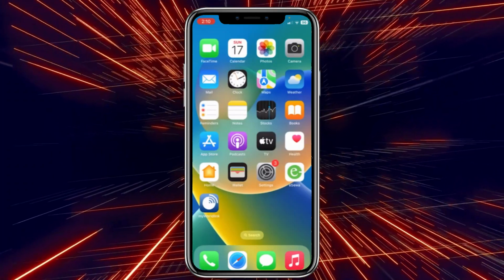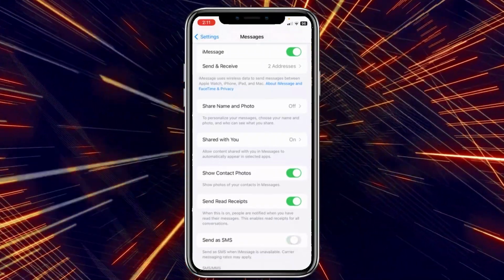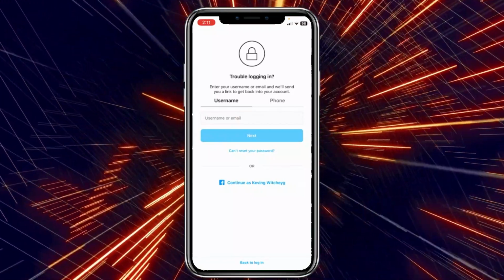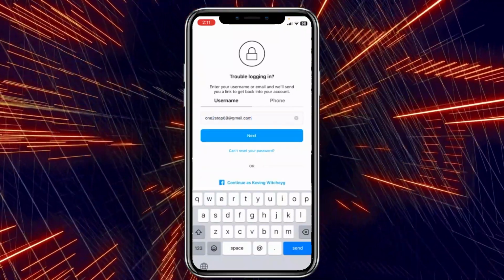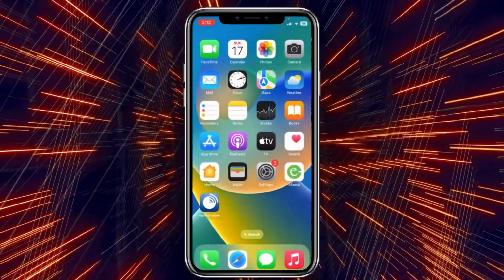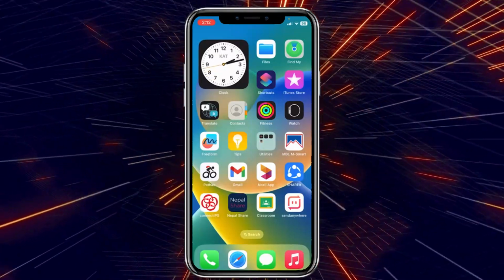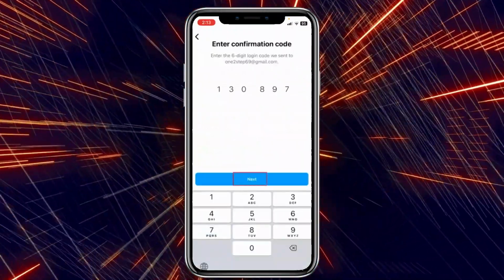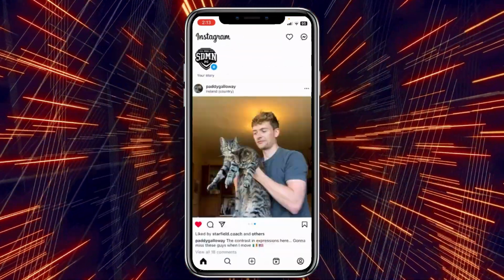How To Fix This Field Is Required On Instagram [easy]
In this quick and helpful tutorial, we'll walk you through the simple steps to fix the 'This Field Is Required' problem on Instagram. We understand how frustrating it can be when you're trying to post or update your profile, and this error message pops up.

We'll explore the common reasons for this issue and guide you through the solutions step by step. By the end of this video, you'll know exactly how to tackle the 'This Field Is Required' message on Instagram.

Join us on this journey to resolve this issue and make your Instagram experience smoother.

Feel free to use this description for your YouTube video on fixing the "This Field Is Required" problem on Instagram.